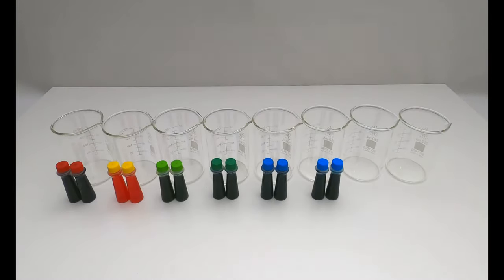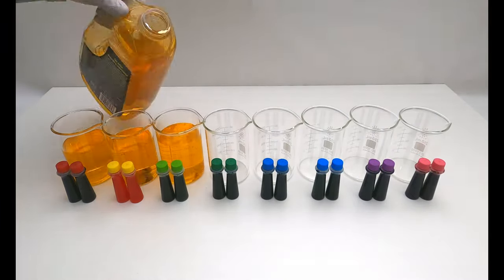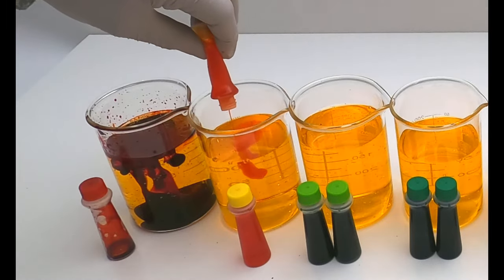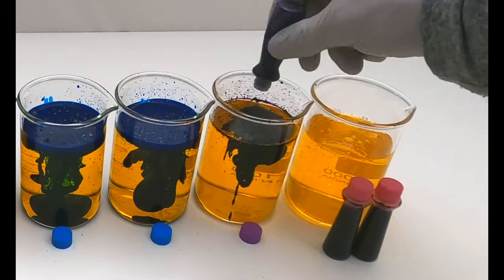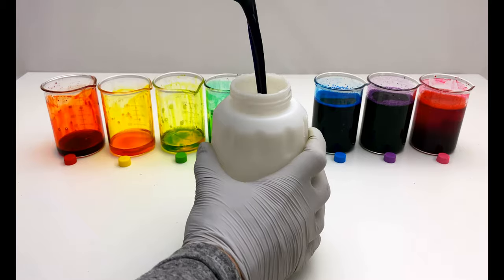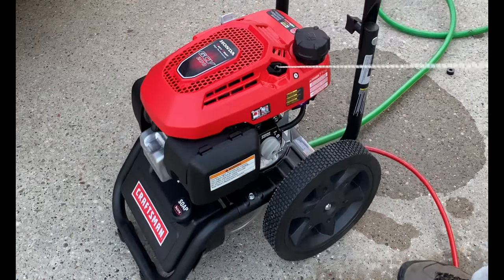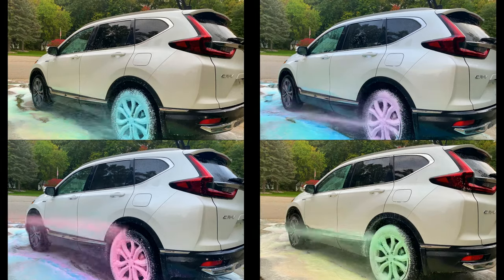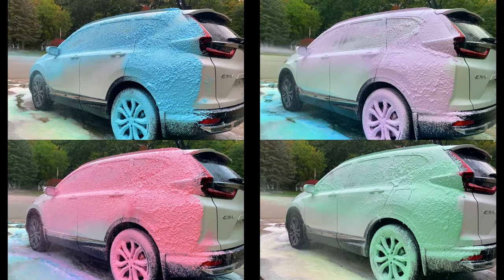Colored Snow Foam (DIY Using Food Coloring)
In this video I experiment with different food colors and how they change the appearance of snow foam using a pressure washer powered foam cannon. You will need at least 1 .3 oz bottle of food coloring per 100ml of liquid soap.  Washing a midsized SUV will require at least 800ml  and 8 bottles of food coloring.

0:00 Mixing Soap & Food Coloring
1:29 Red#1 Food Coloring
1:39 Yellow #6
1:51 Lime Green
2:07 Green
2:20 Blue #1
2:34 Neon Blue
2:49 Purple
3:05 Pink
3:21 Conclusion